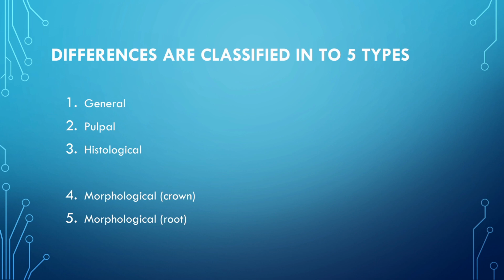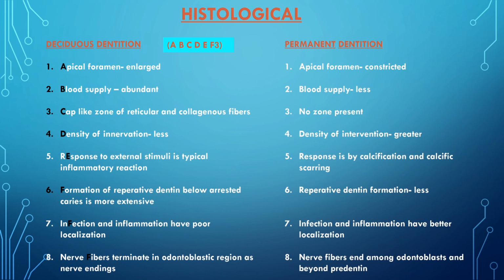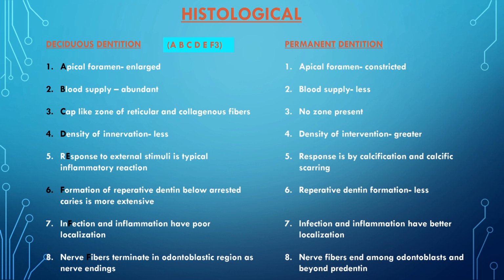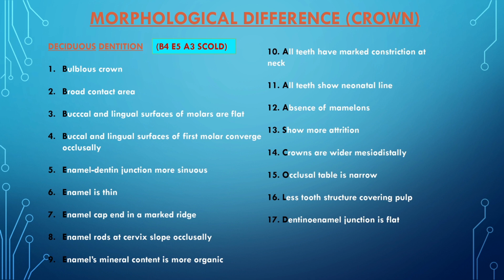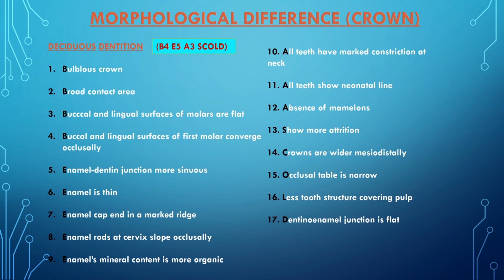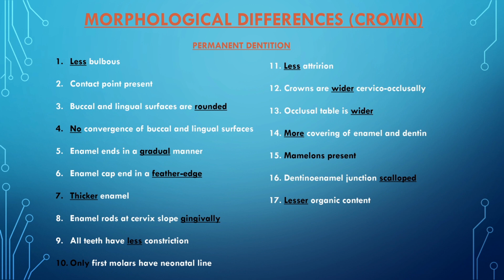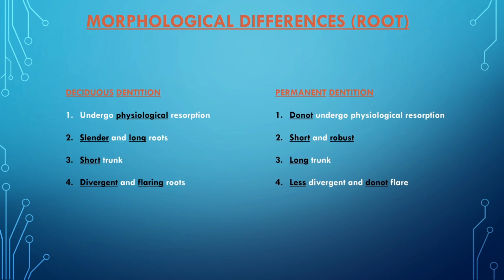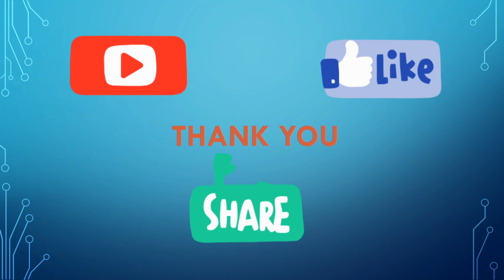DECIDUOUS AND PERMANENT DENTITION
Difference between primary and permanent dentition- study notes